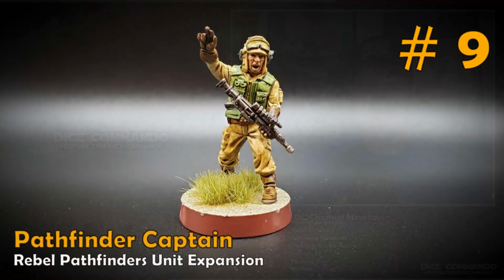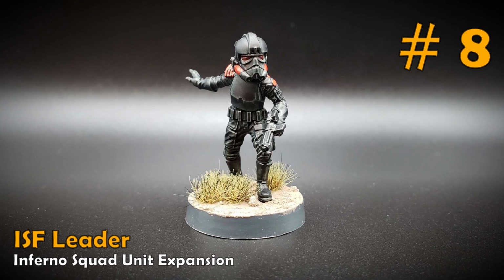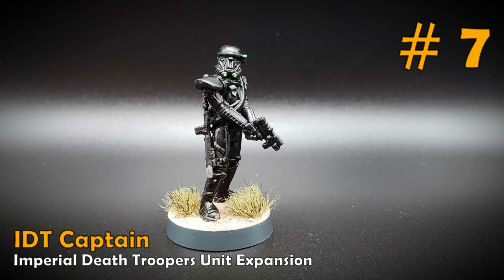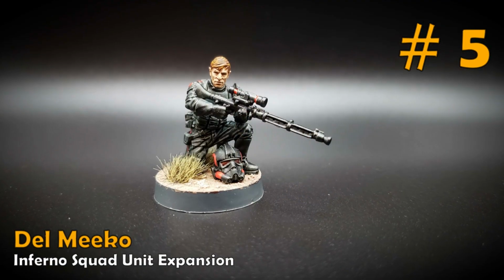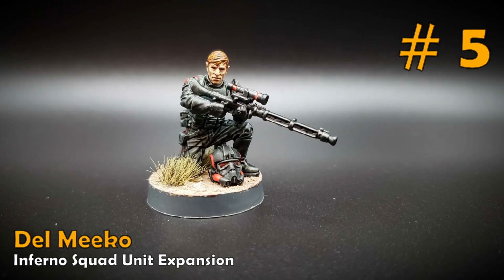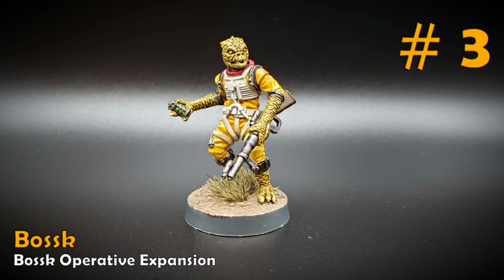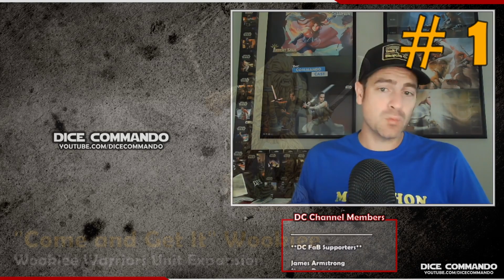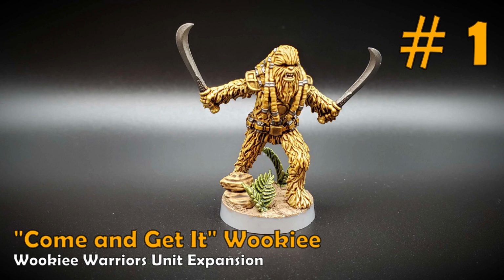Star Wars Legion | Top 10 Favorite Legion Sculpts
I get you folks. Sometimes a particular scuplt just jumps out at us. Today, I'm running down my personal favorite sculpts currently available in Star Wars: Legion.

Consider becoming a Dice Commando channel member! Members get access to deck tech and strategy videos, behind-the-scenes content, bi-monthly tournaments and hang-outs, and can help to create the game-play content for the channel!

All official Star Wars: Destiny card and Star Wars logos and likenesses, images, product images, and related art used in this video are property of Lucasfilm and Fantasy Flight Games and their respective artists, and are used here under fair use laws as news, education, critique, and review.

Star Wars: Legion, Star Wars Legion, Star Wars, Fantasy Flight Legion, Clone Troopers, ARC Troopers, Clone Captain Rex, ARC Trooper Fives, ARC Trooper Echo, Bad Batch, Darth Maul, Mace Windu, Bo-Katan Bo Katan Kryze, Boba Fett, Agent Kallus, Lando Calrissian, Anakin Skywalker, General Veers, Sabine Wren, Yoda, Iden Versio, Bossk